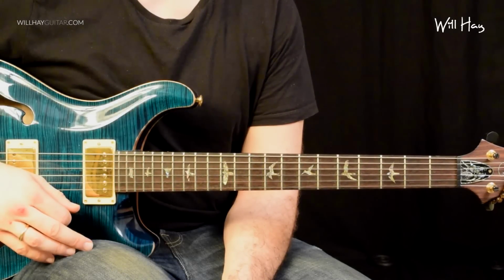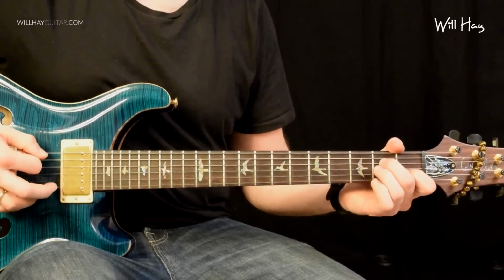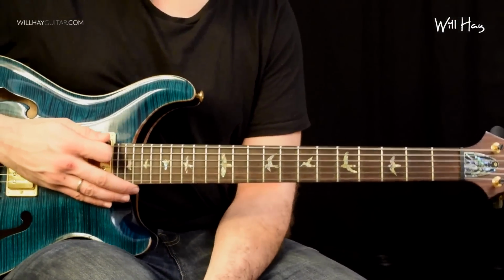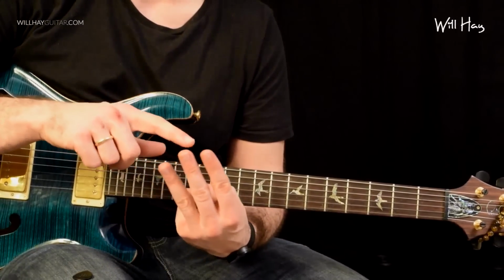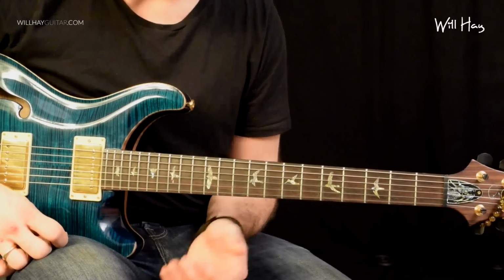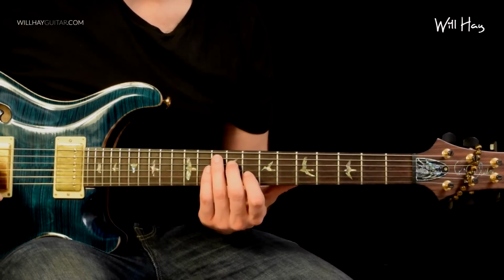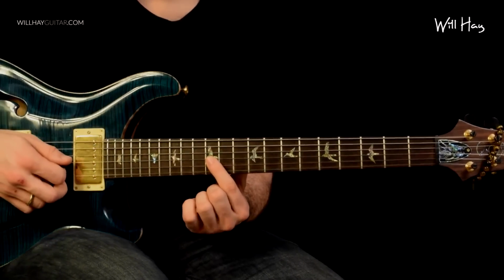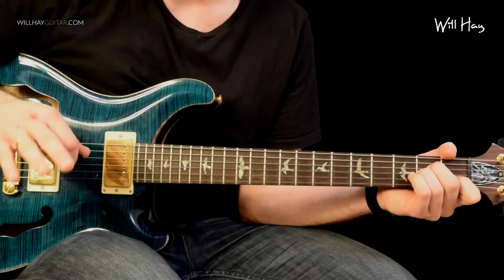Outside - Foo Fighters guitar tutorial Part 1 note for note tab HD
Bear with me, I'm well behind on making these PDF files! The tabs can be found on the original cover video here as a stop gap:

Will